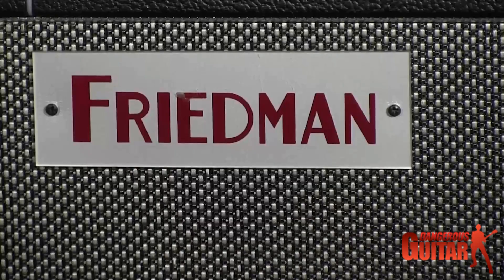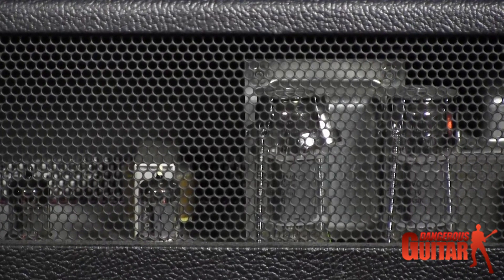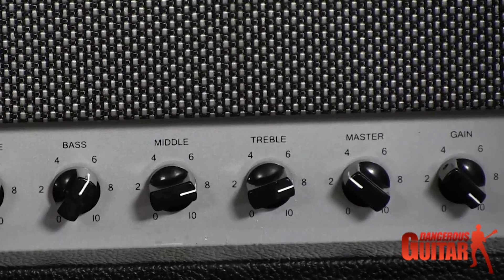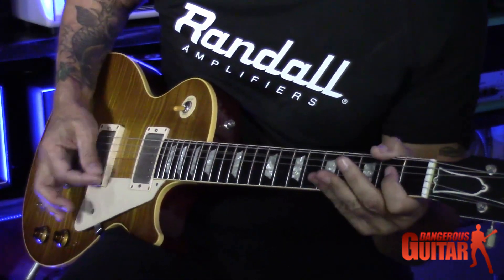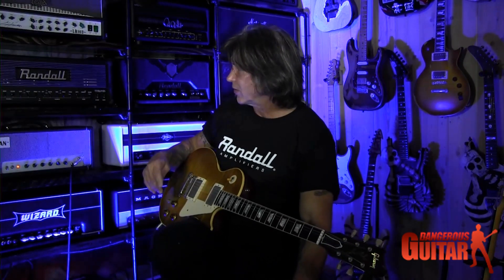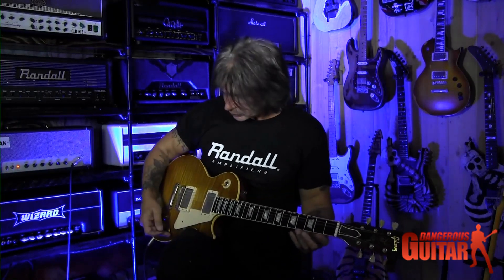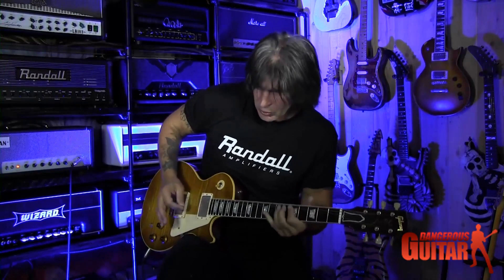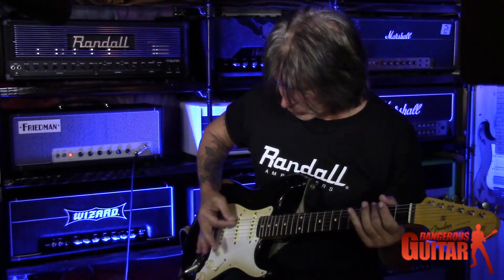George Lynch Test Driving The Friedman Dirty Shirley 40 watt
George Lynch test driving the Dirty Shirley with a Les Paul and a Strat to show you the tones that can be achieved